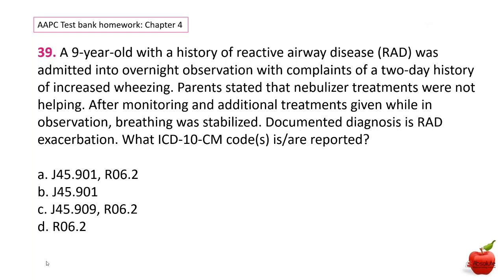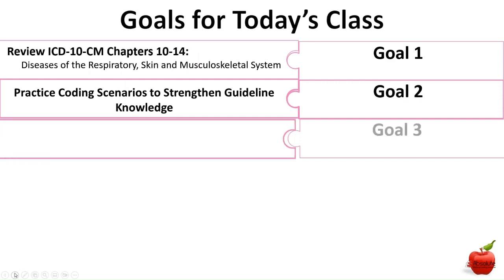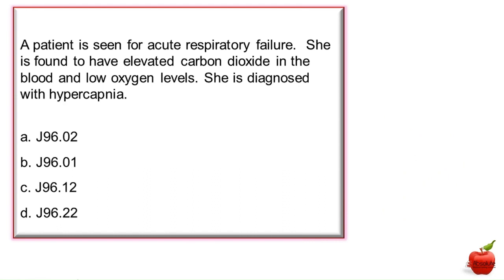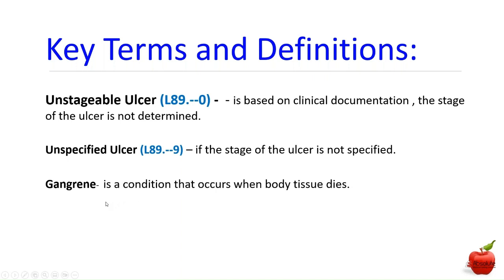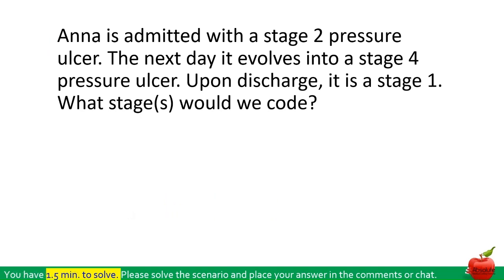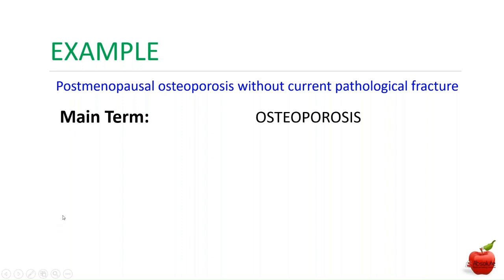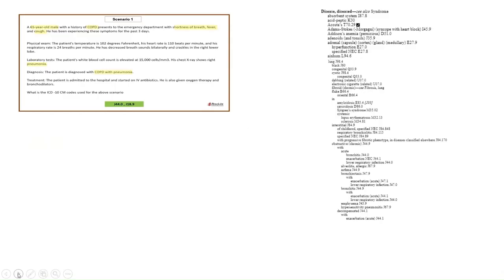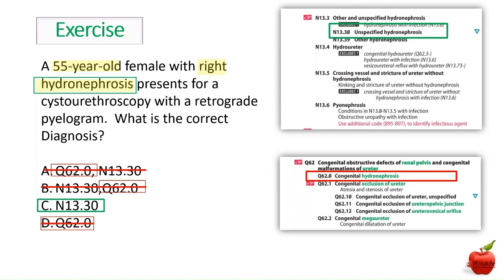AMCI ICD-10-CM Pre-class Homework Review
Need clear and concise medical coding guidelines breakdown and instruction?  Enroll in the AMCI Medical Coding Dual Course (MCDC) Prep for the CCS and the CPC.

In this a clip from a private part TWO class on  ICD-10-CM Chapter 19 coding.  Mr. Sandeep reviews a few homework questions during Pre-class.  Pre-class is a voluntary time where students can review homework they may need clarification on.

ICD-10-CM
Chapter 19
Burns Coding